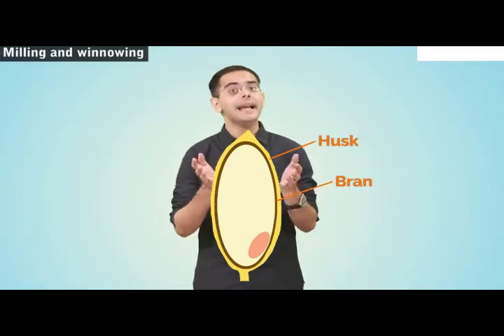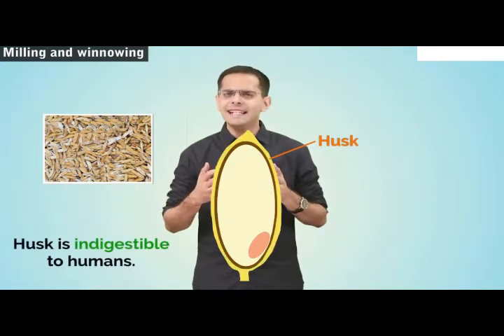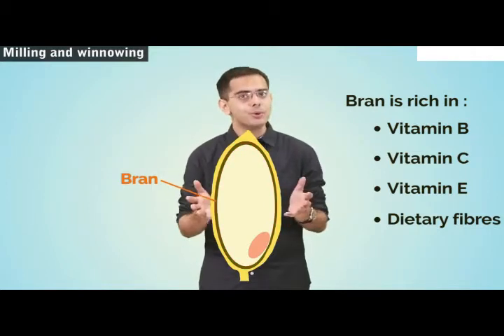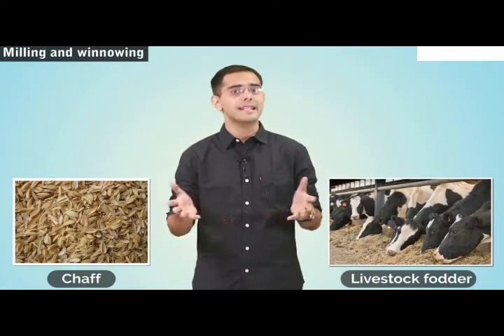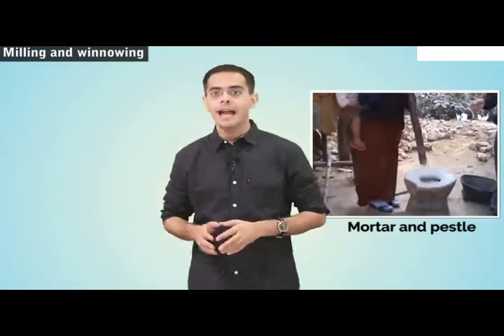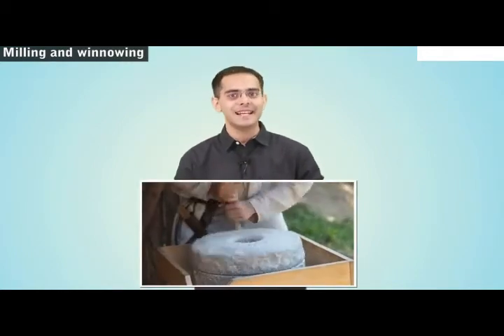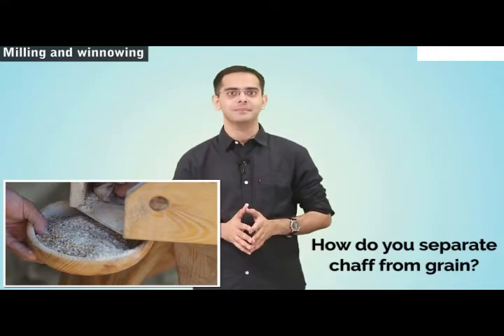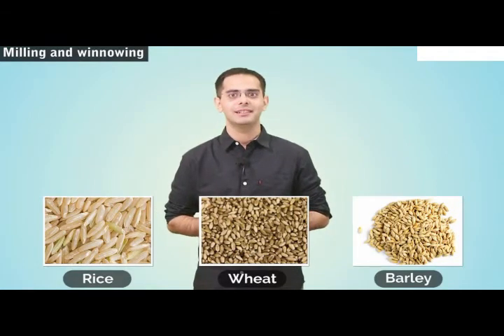Milling and Winnowing method